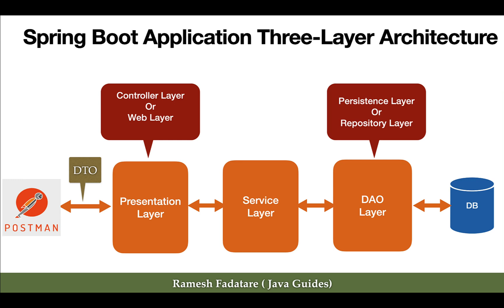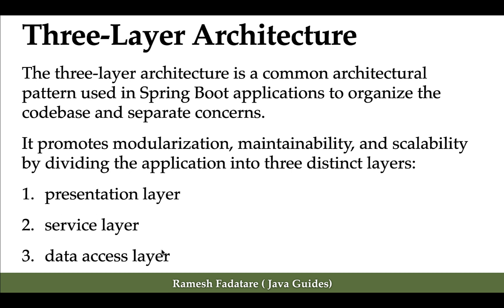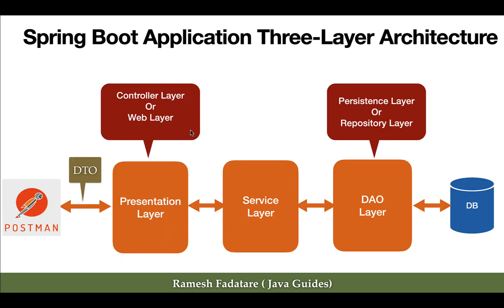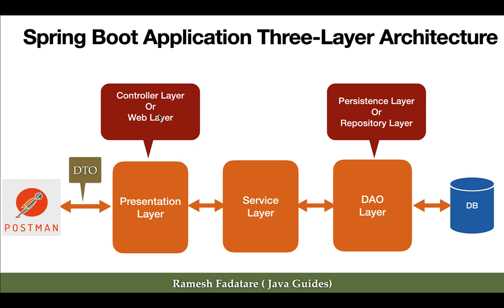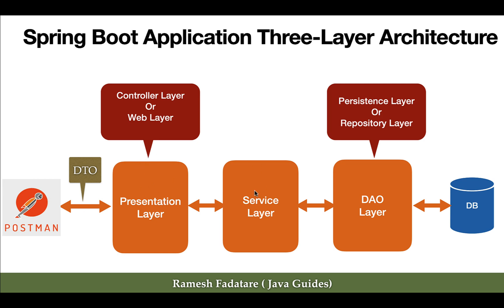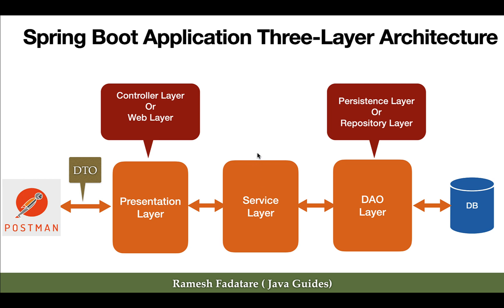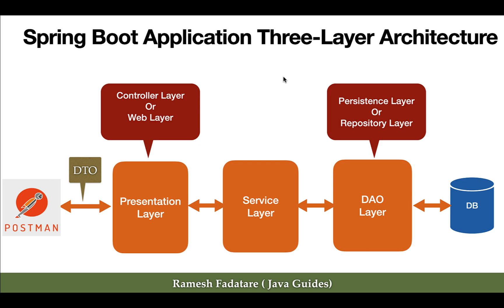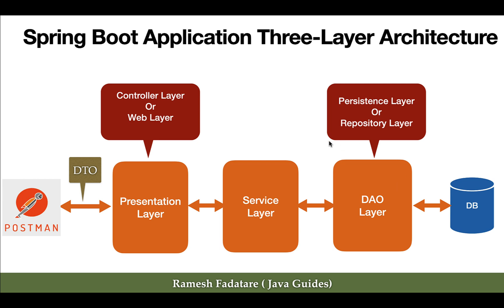Three-Layer Architecture Pattern | Spring Boot Application Three-Layer Architecture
This video is a part of my Udemy course: Full-Stack Java Development with Spring Boot & React. The complete React JS fundamentals are available on Udemy.

Course Name: [NEW] Full-Stack Java Development with Spring Boot & React

Spring Boot Application Three Layer Architecture | Three Layer Architecture Pattern:
The three-layer architecture pattern is a common architectural pattern used in Spring Boot applications to promote separation of concerns, modularity, and maintainability. It divides an application into three distinct layers: presentation layer, business logic layer, and data access layer. Each layer has its own responsibilities and interacts with the adjacent layers in a controlled manner.

Presentation Layer:
The presentation layer, also known as the web layer or the user interface (UI) layer, is responsible for handling user interactions and presenting information to the users. In a Spring Boot application, this layer typically consists of controllers or REST endpoints that receive and process incoming HTTP requests.

Business Logic Layer:
The business logic layer, also known as the service layer, contains the core business logic and rules of the application. In a Spring Boot application, the business logic layer typically consists of service classes that handle complex operations, coordinate transactions, and apply business rules and validations.

Data Access Layer:
The data access layer, also known as the persistence layer, is responsible for interacting with the underlying data storage systems, such as databases or external APIs.